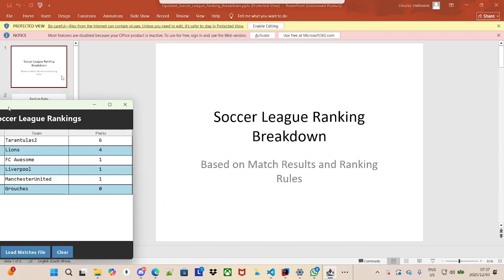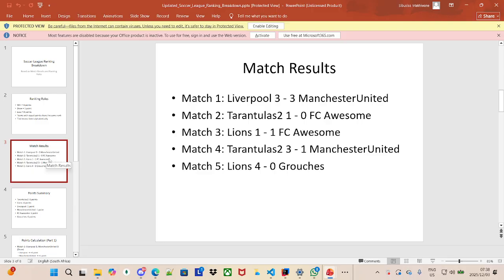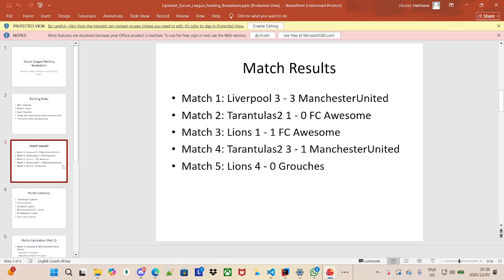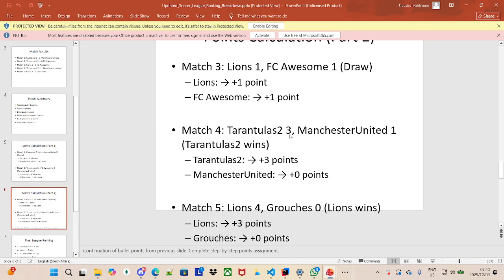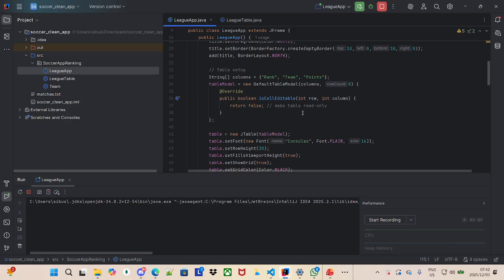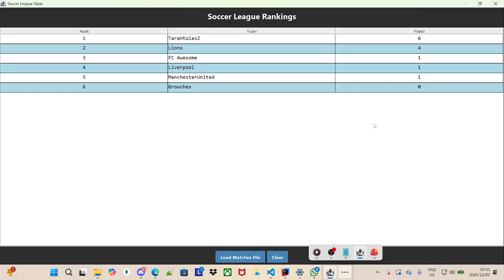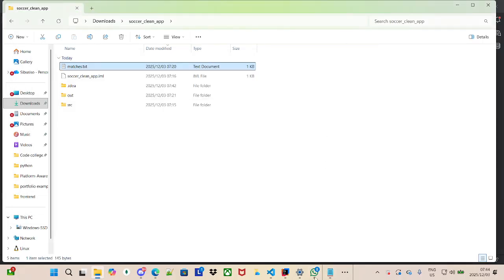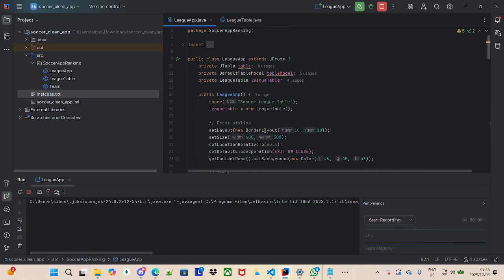My Java Soccer Ranking app